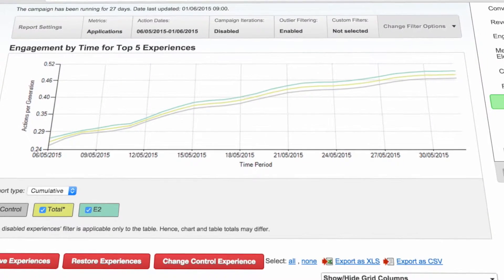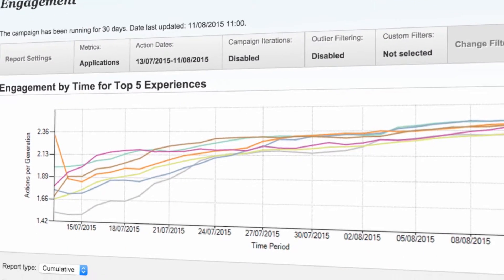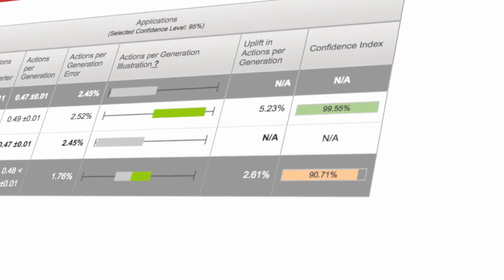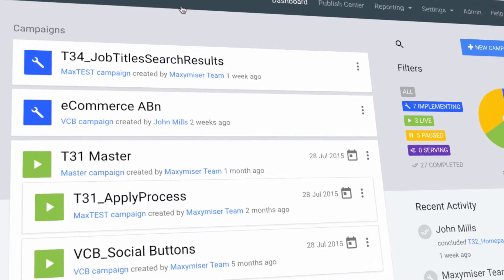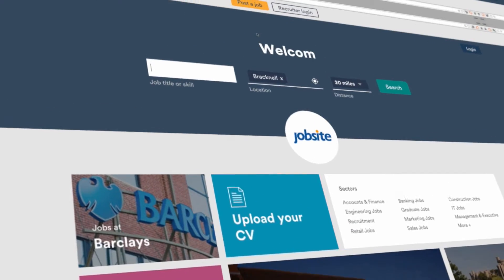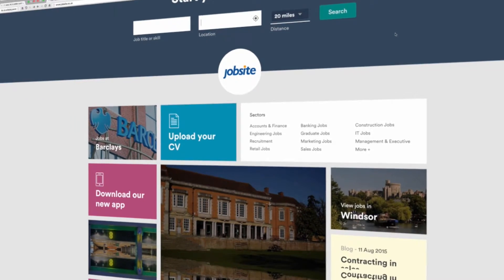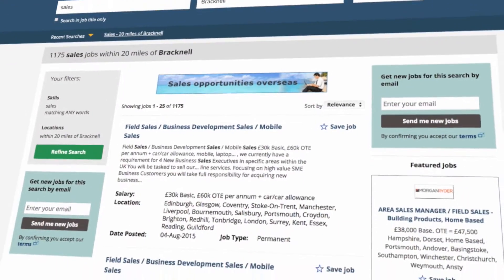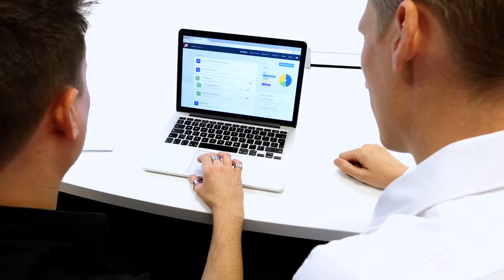Oracle Maxymiser Customer Success Story: Jobsite